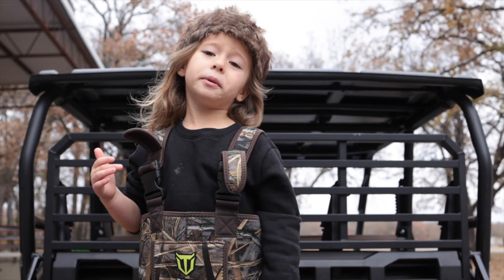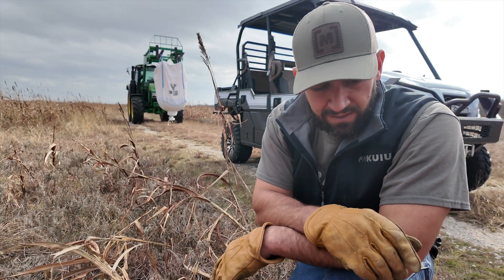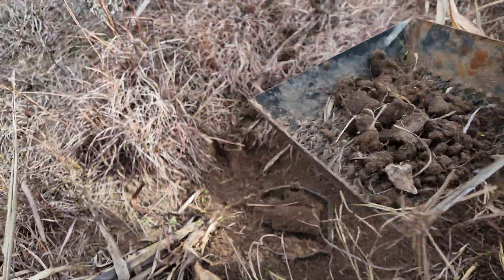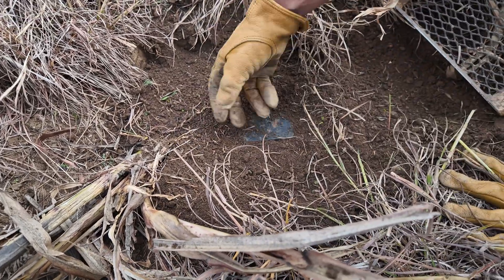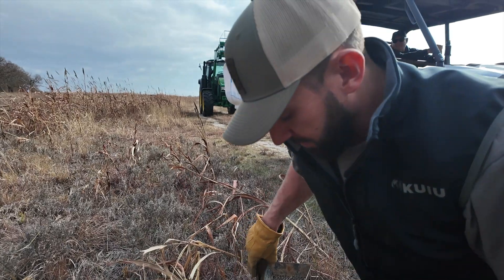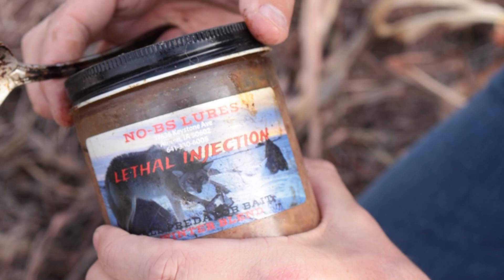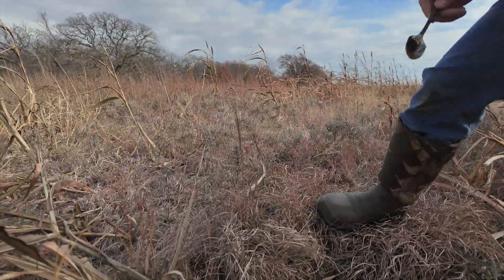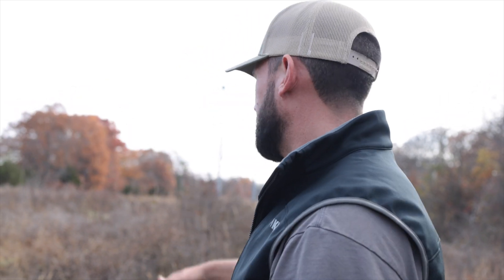Learning about Trapping Coyotes & Predator Management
This video is for young learners and anyone interested in wildlife conservation and predator management. A quick how-to for setting a coyote trap on your own!